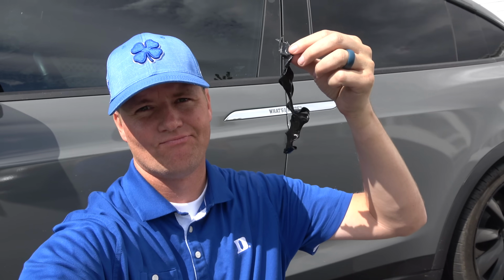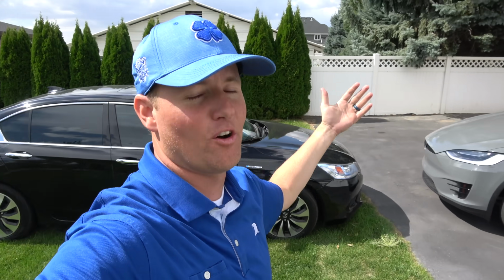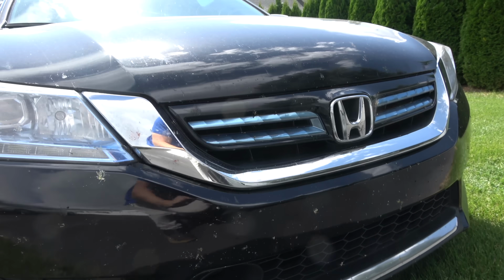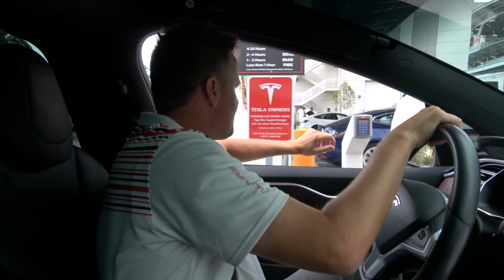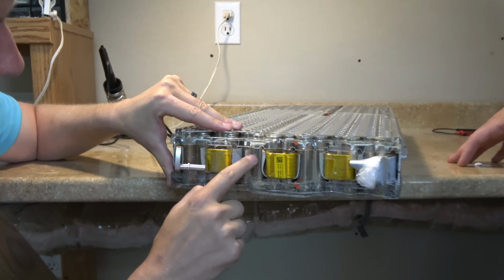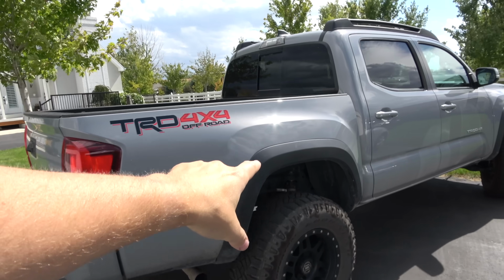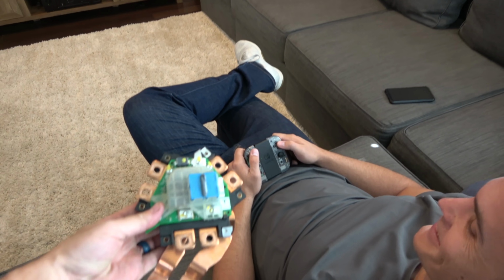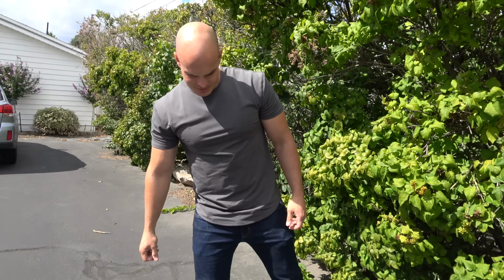Traded My Tesla Model X For Honda Accord!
It's True, Goodbye Tesla Model X and hello Honda Accord. Hear me out.

Our family wasn't ready to be an "All Electric" Family. Moving to the small town that requires so many road trips really did us in this summer. Didn't help that our airport shut down for 6 months so we really did have to drive. I almost bought a Long Range Model S but then I cancelled the order because it just felt foolish considering the battery changes have to come soon. I mean, how could the Model S NOT have Track mode but the Model 3 has it? If the changes don't come, well I just saved a ton of money and can wait for that free roadster.